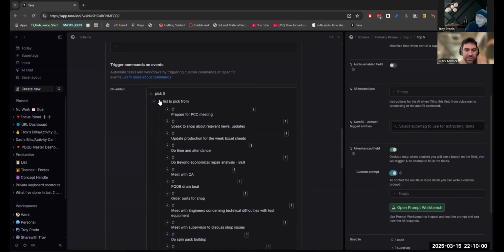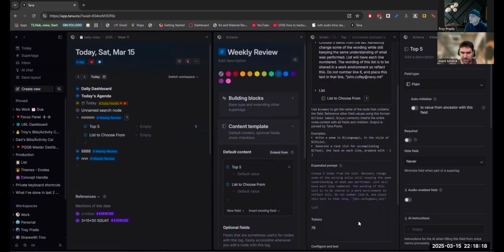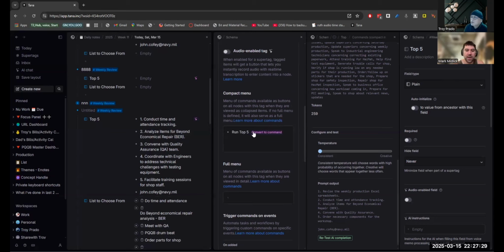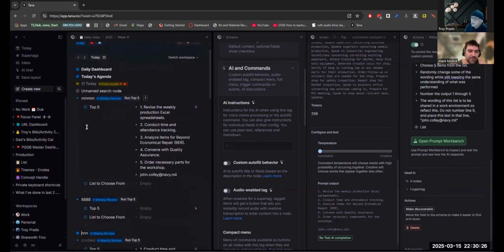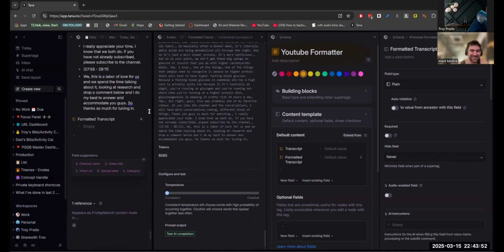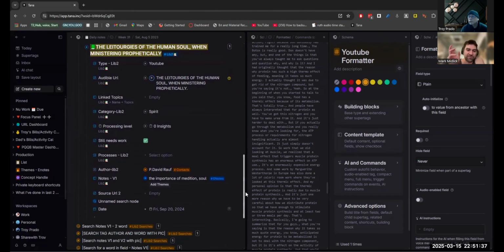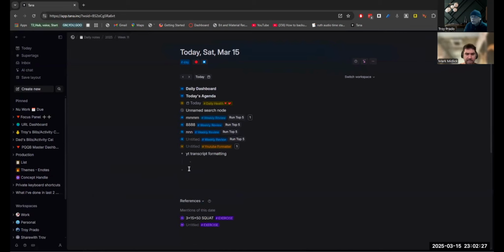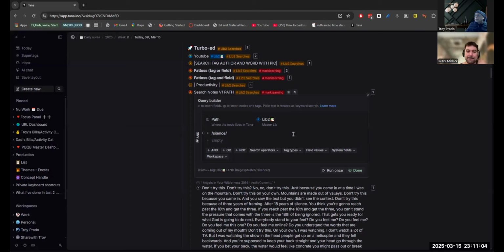Tana Consulting: Automating Weekly Reviews, Structuring Transcripts, and Mastering Path Queries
In this Tana consulting session, I walk a client through advanced workflows for:

⚙️ 1. Automating weekly reviews using AI-enhanced fields and dynamic prompts.
📝 2. Efficiently converting transcripts into structured notes, boosting knowledge retention and accessibility.
🔍 3. Mastering advanced query techniques, including path queries, node referencing, and contextual visibility within Tana.

Timestamps:
00:00:00 1.1: Introduction & Initial AI Prompt Setup
00:02:18 1.2: Creating & Configuring AI-enhanced Fields
00:03:12 1.3: Using Tana’s Prompt Workbench
00:06:32 1.4: Generating Randomized Task Lists
00:09:27 1.5: Dynamically Linking Nodes into Prompts
00:11:47 1.6: Handling & Troubleshooting Deleted Nodes
00:15:03 1.7: Testing & Finalizing AI Output
00:17:00 1.8: Automating & Templating Weekly Reviews
00:20:01 1.9: Embedding AI Commands into Buttons

00:25:04 2.1: Structuring Transcript Formatting Workflow
00:29:00 2.2: Setting up a Tana Transcript Formatter
00:34:30 2.3: Implementing AI Formatting on Transcripts
00:37:43 2.4: Evaluating Summarization Accuracy
00:40:09 2.5: Integrating Formatted Notes into Knowledge Libraries

00:42:45 3.1: Advanced Path Queries & Contextual Searches
00:55:41 3.2: Displaying Node Paths for Enhanced Visibility
00:57:42 3.3: Original vs. Reference Nodes in Searches
01:05:56 3.4: Verifying & Demonstrating Path-based Queries